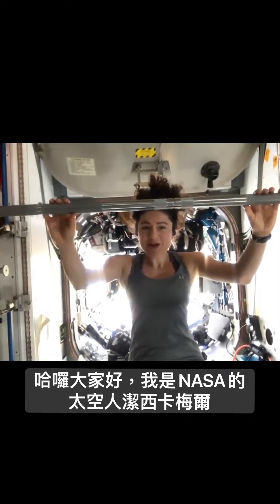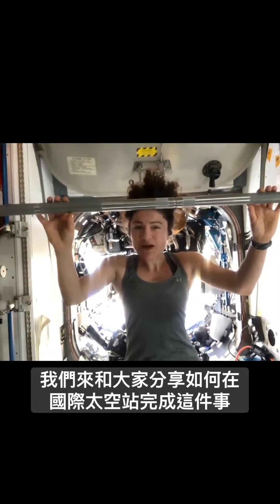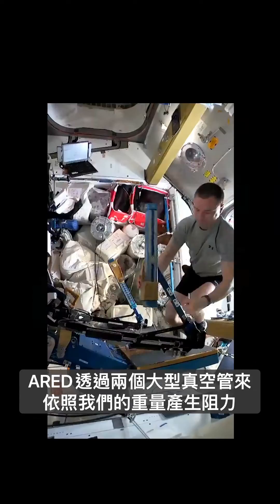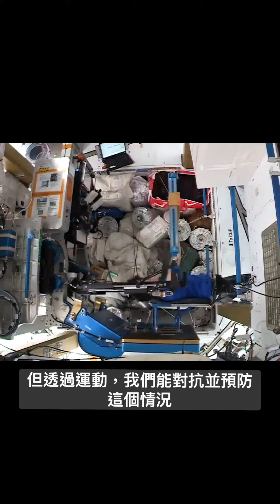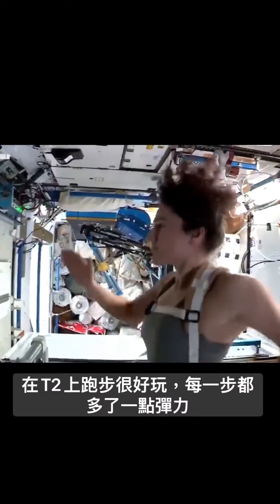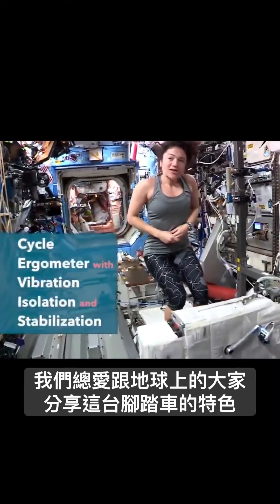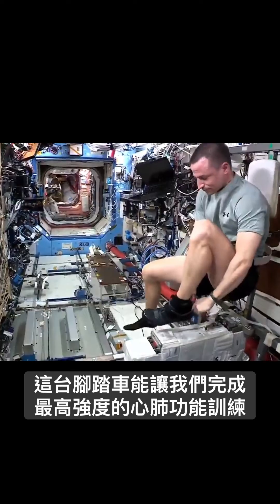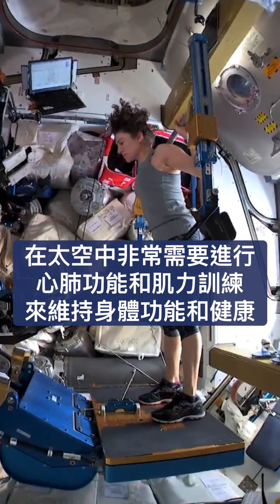【太空人根本沒在用律動機？！NASA太空人分享太空中如何運動】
律動機也許曾經出現在太空人的訓練項目中，但比例究竟佔多少呢？NASA太空人潔西卡梅爾分享國際太空站常使用的訓練器材，一起來看看吧！

太空人在微重力環境下漂浮，骨骼不必承受重量，因此每月平均流失1%-2%的骨質密度。

進行一次太空任務所流失的骨密度等同於在地球上數十年的量。在太空中也非常需要進行心肺和肌力訓練，來維持健康！

NASA 強生太空中心反制系統countermeasures system教官Bob Tweedy在2019年的訪問中表示，國際太空站的太空人每週運動6天，每天2.5小時。

太空站內設有三種為太空人打造的全身性訓練機器：腳踏車、跑步機和名為ARED的重量訓練機器，用來做深蹲、硬舉、臥推等訓練。

所以～～根據NASA於2019年提供的資訊來看，應該是沒有使用律動機來訓練的唷！

大家想在微重力狀態下訓練看看嗎？留言和我們分享你在什麼特別的地方訓練過吧～
【工商時間】

📍12/10（六）【聖誕老人六角槓硬舉大賽】
觀眾免費入場！地點在台北 華山創意園區A2館，現場有比賽、園遊會、小活動，
歡迎各位到現場為選手及長者們加油！
➤報名連結，一起拉起六角槓！

貼文製作｜樂編
圖片協力｜宗倫
總編輯｜肥老闆